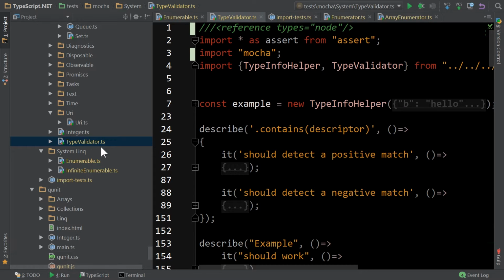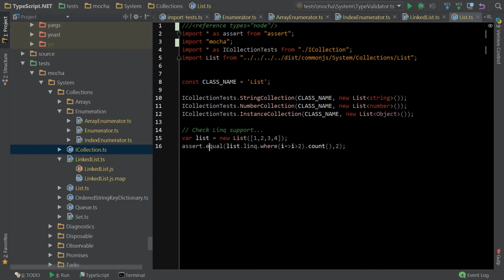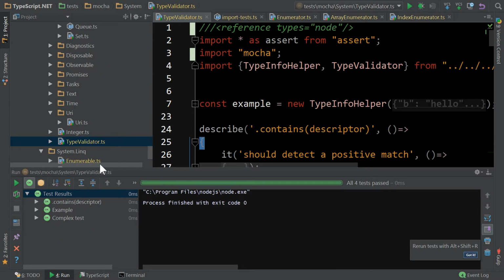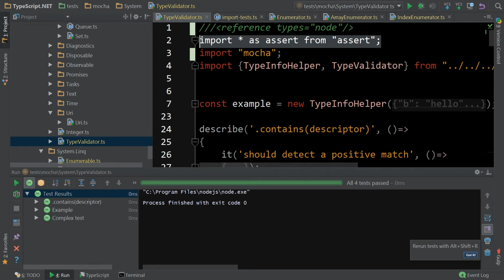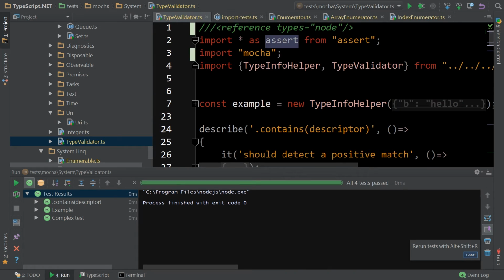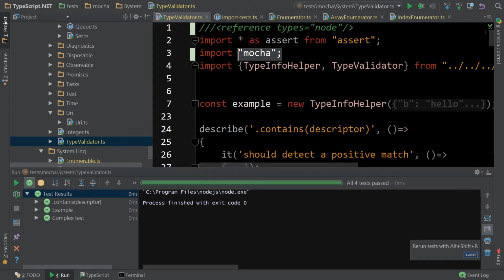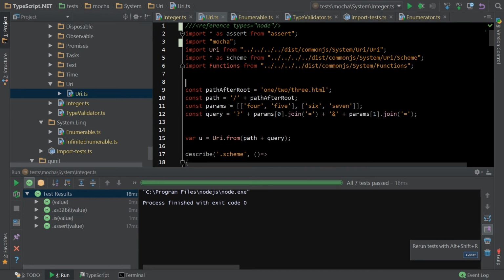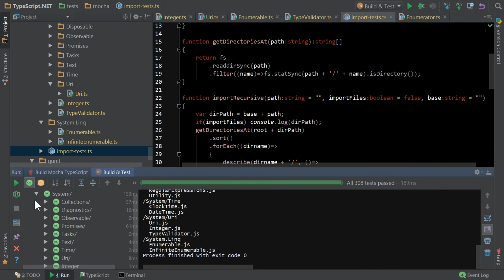Quick-Tip: TypeScript & Running Tests in WebStorm